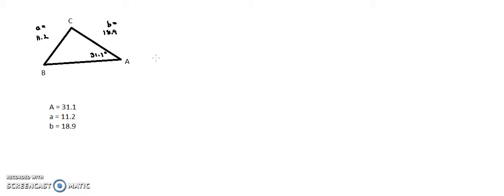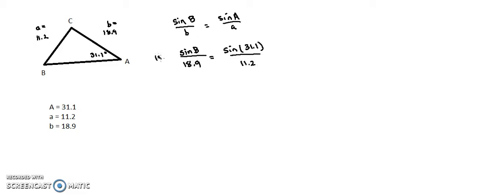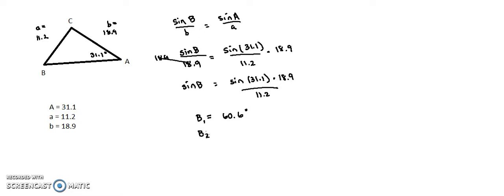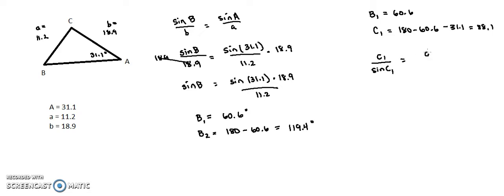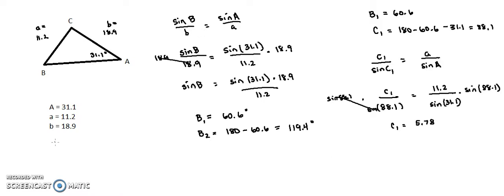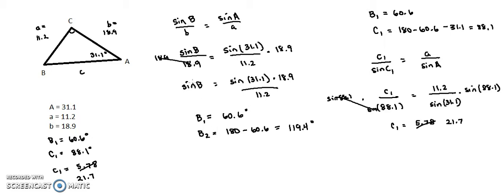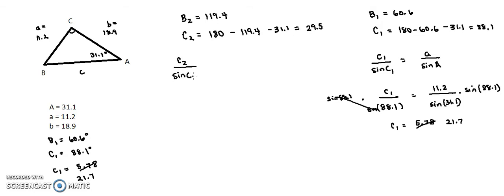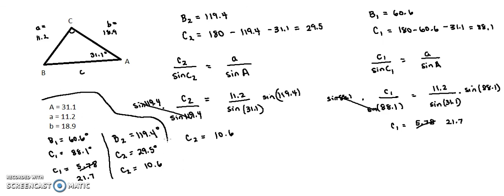11 1 part 2